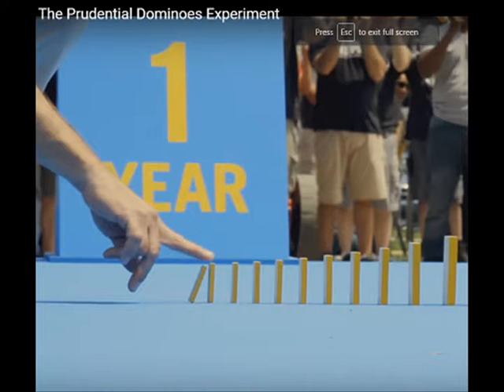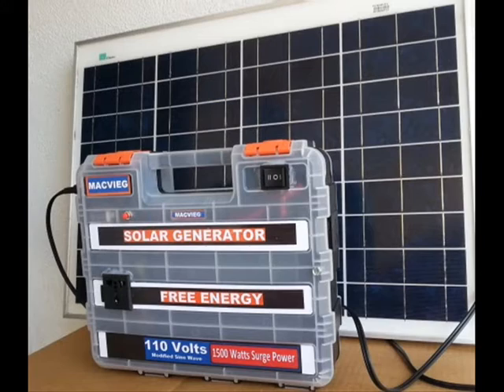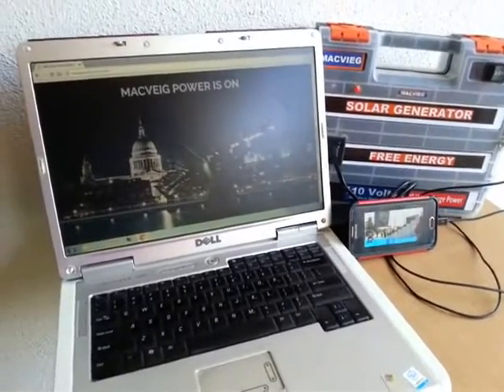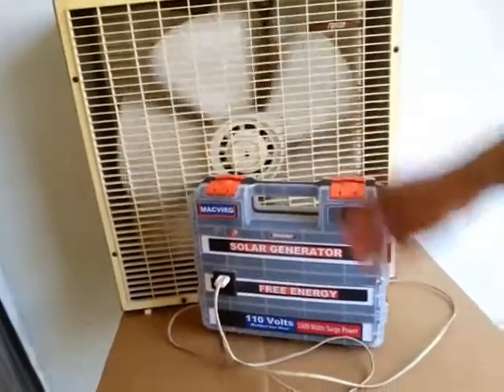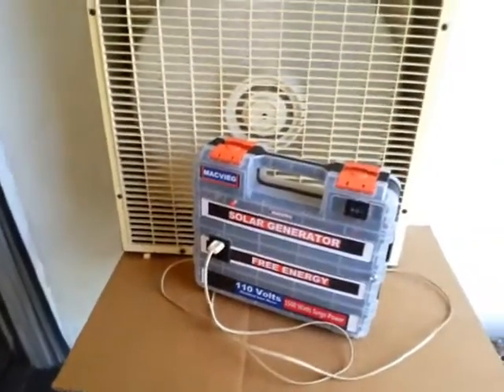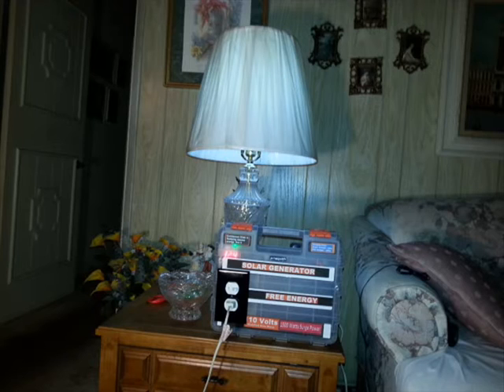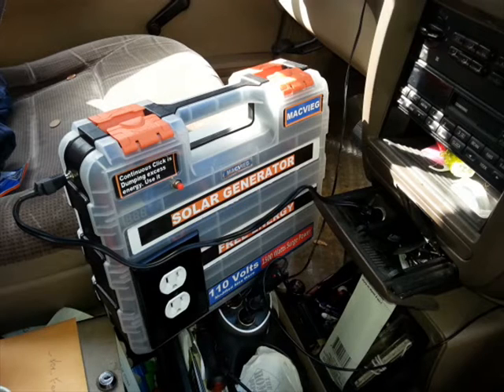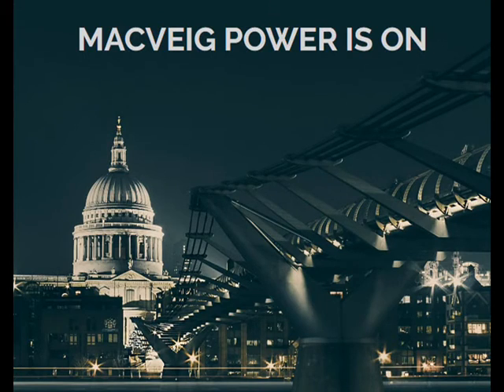Free Energy prototype from the domino experiment